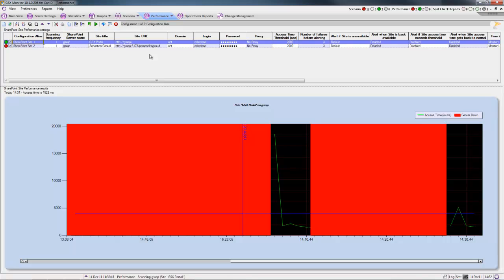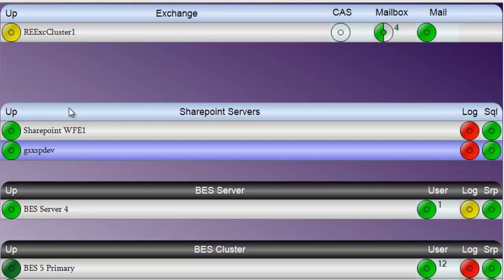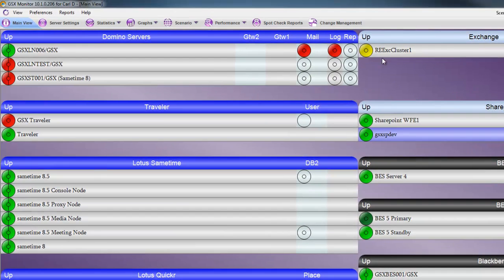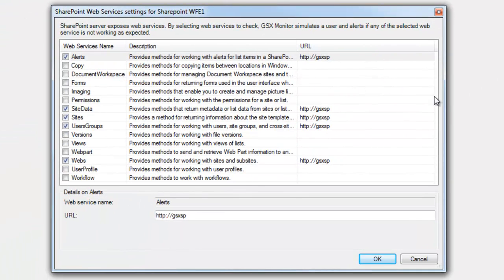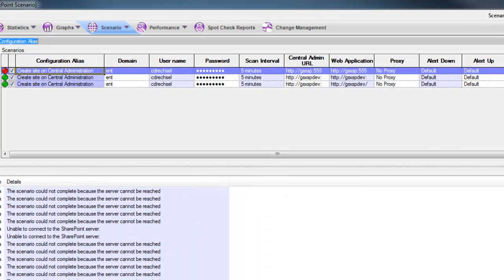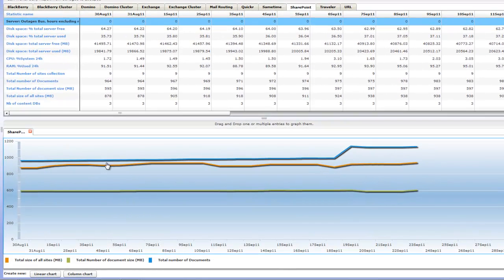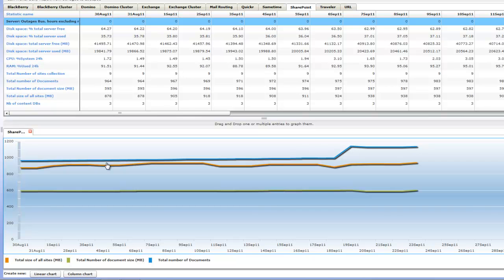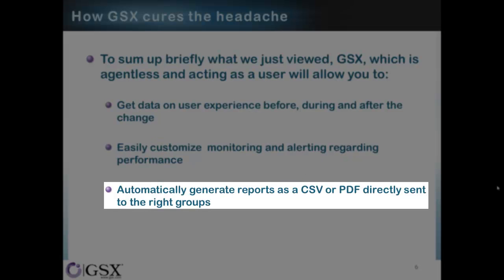6 Ways to Cure SharePoint Headaches: Headache 4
Headache 4: Enhancing your environment